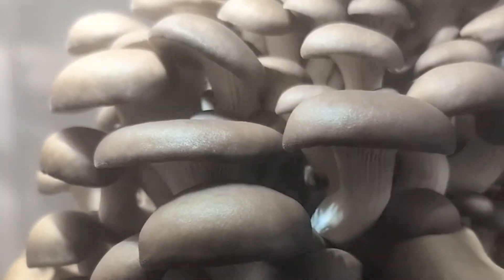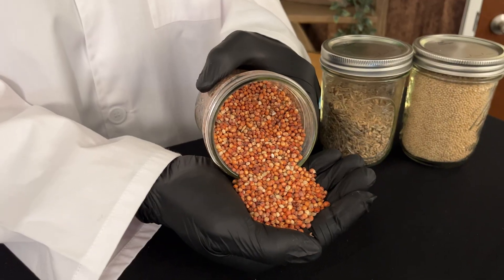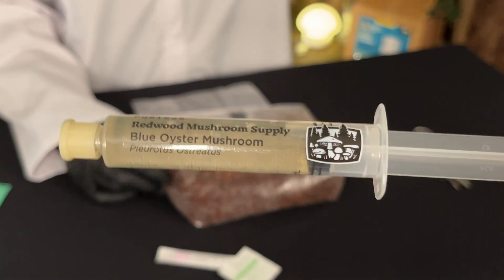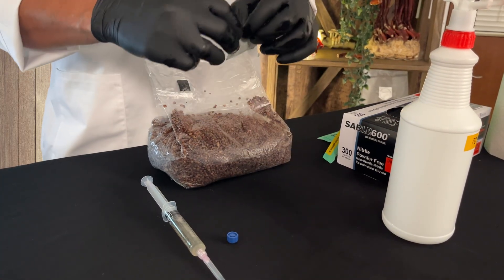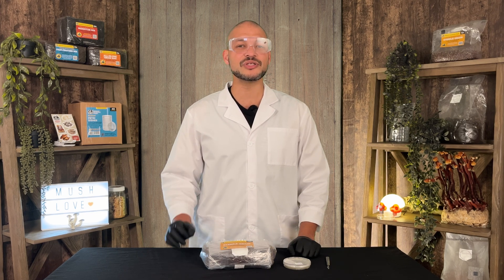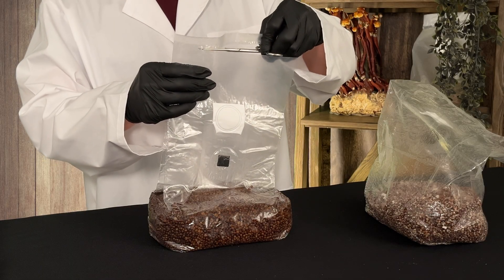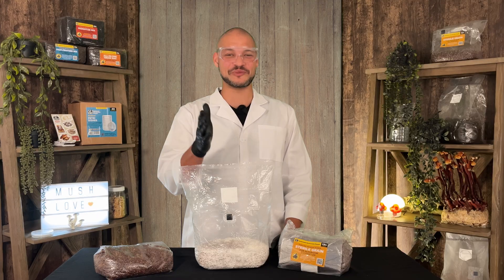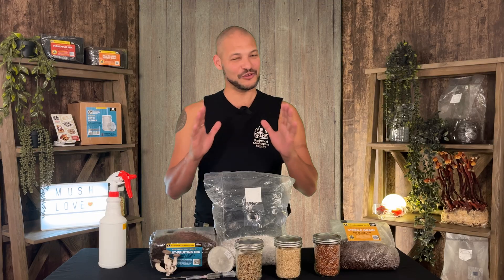Complete Guide to Growing Mushrooms with Sterilized Grain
Sterilized grain is the foundation for any successful mushroom grow, and in this video we're taking a deep dive into everything you need to know about grain.

First, we'll do an overview of the role grain plays in mushroom cultivation, and then talk about some of the common types of grain used. Then, we'll show you how to inoculate grain using three common methods - Liquid Culture, Plate Culture, and Grain to Grain transfer.

Finally, we'll go over how to transfer your colonized grain into a bulk fruiting substrate – the last step before mushrooms start to grow.